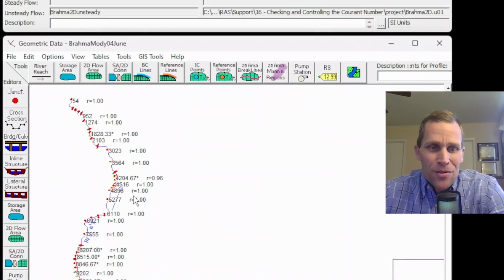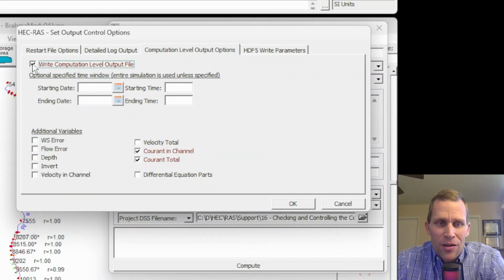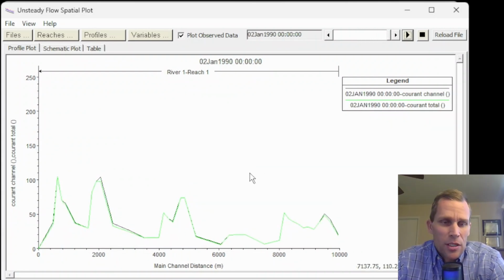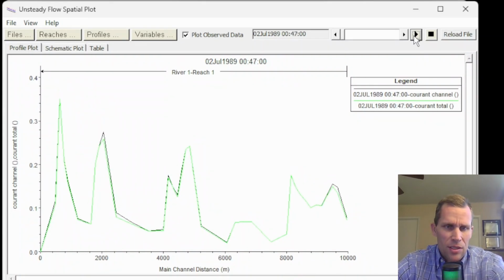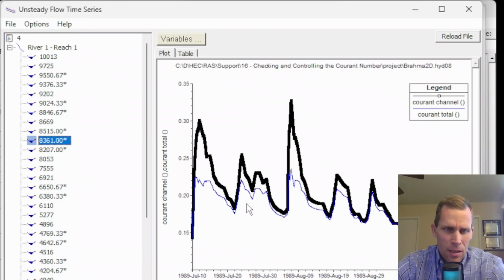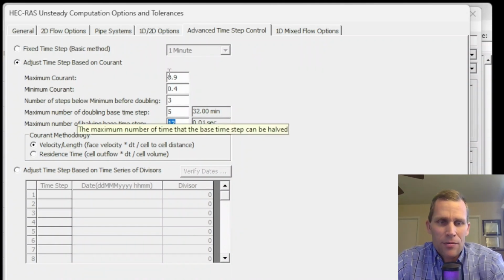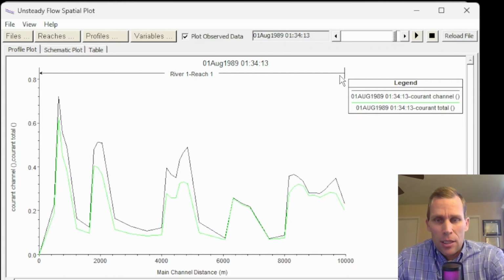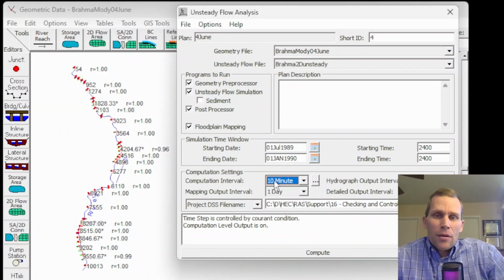HEC RAS Support 16 - Checking and Controlling the Courant Number